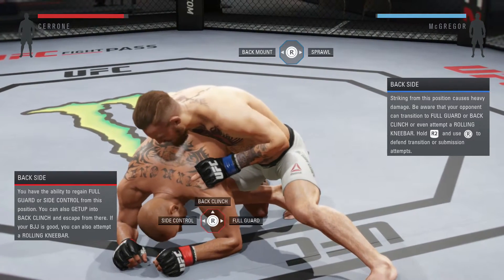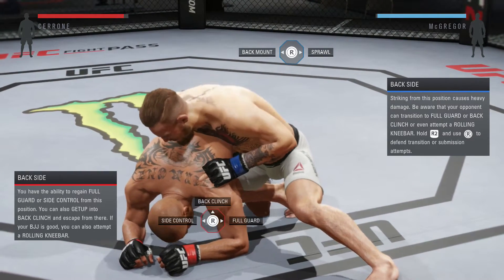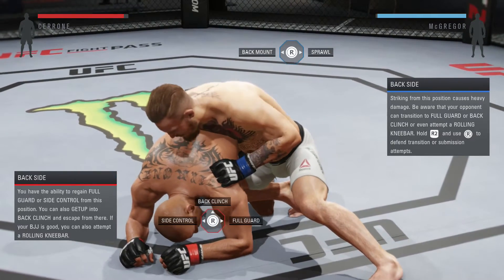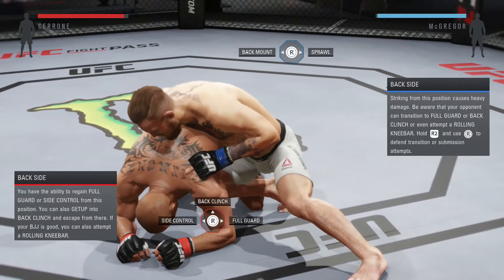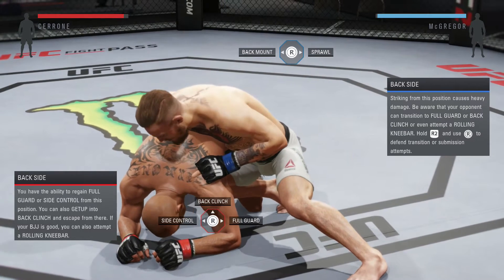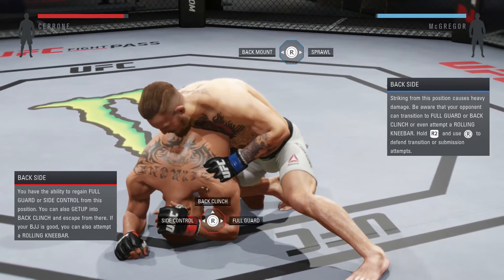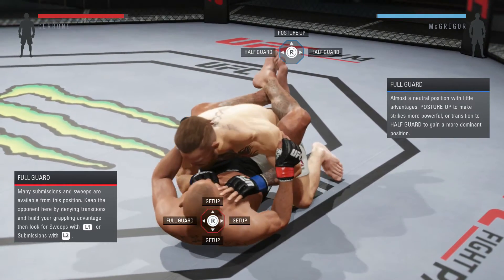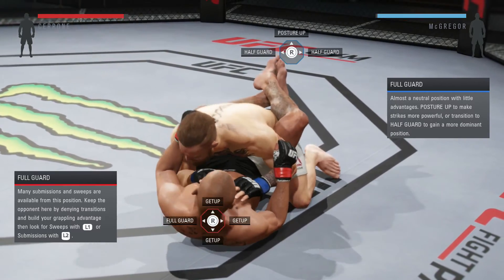EA Sports UFC 2 - Ground Defense - How To Survive Back Side Mount - EA Sports UFC 2 Tips And Tricks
Join my main discord to play games with me and others!

In this video I’ll be sharing some EA Sports UFC 2 tips on ground defense and showing you How To Survive Back Side Mount in EA Sports UFC 2 on PS4.

GROW YOUR YOUTUBE CHANNEL WITH THESE TOOLS!

Grow Your Fanbase And Business With These Tools!

EA Sports UFC 2 - How To Survive Back Side Mount - EA Sports UFC 2 Tips And Tricks